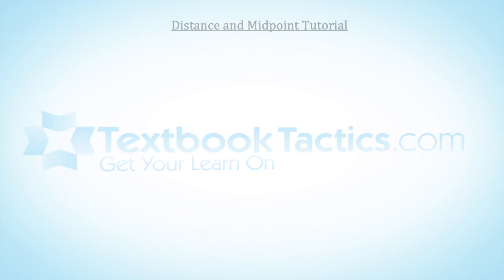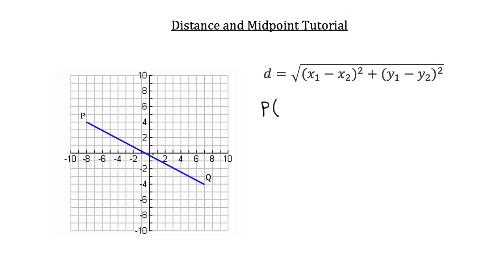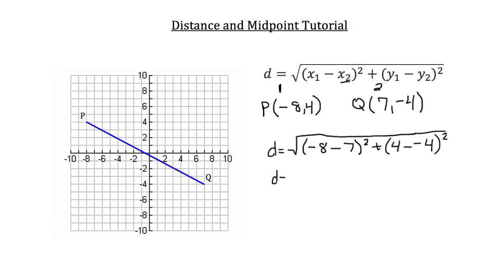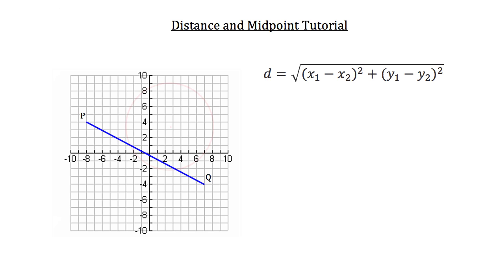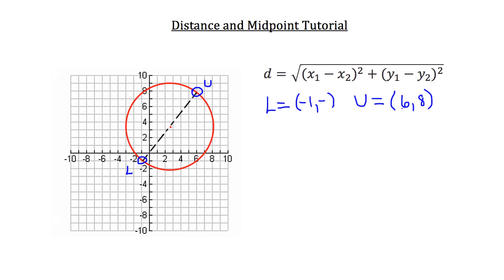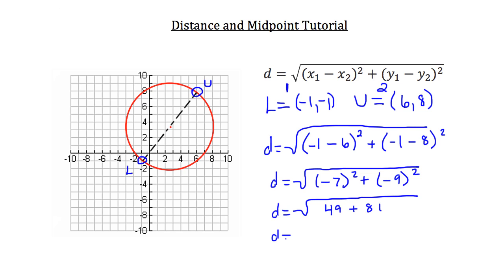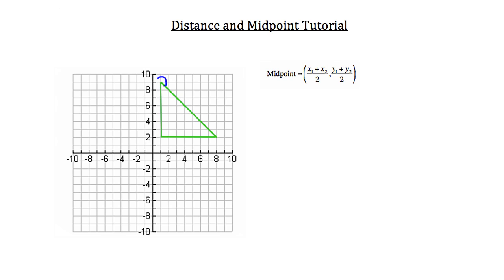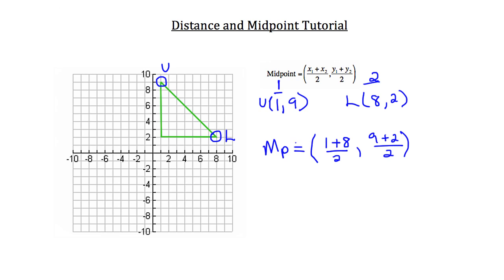Distance and Midpoint-Textbook Tactics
Click show more for Video Description:

Distance and Midpoint: In this tutorial you will learn about the distance and midpoint formulas.